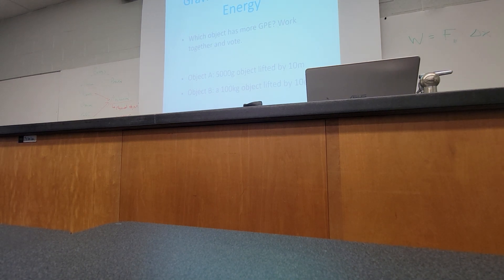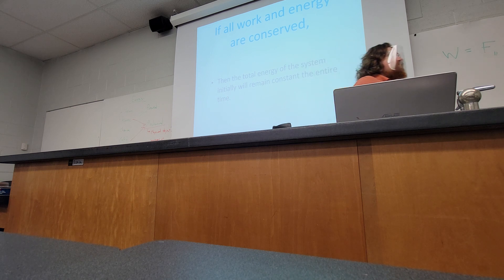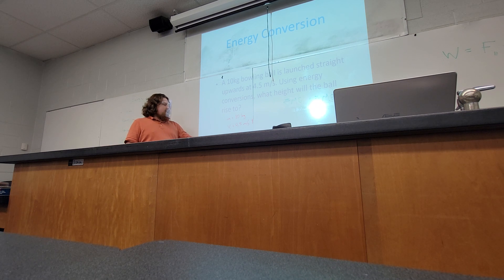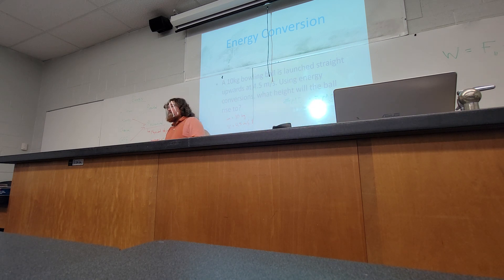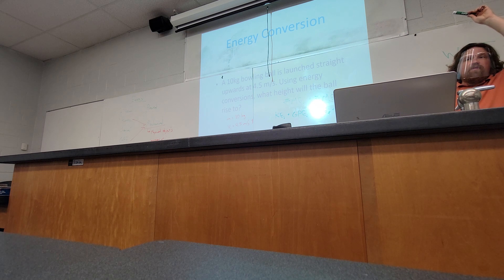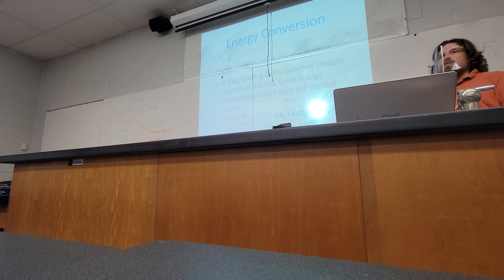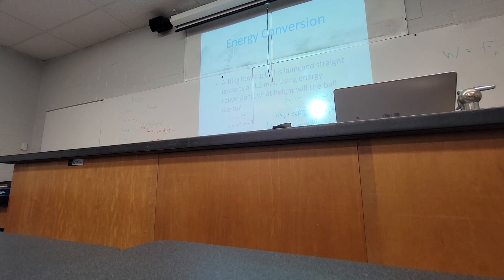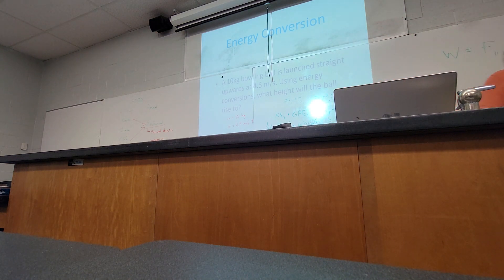Phys1500 Fall 2021: E Lecture 10/13: Kinetic Energy and Gravitational Potential Energy pt2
Camera turned off partway through. Check pt2 and check C or F for a complete lecture.